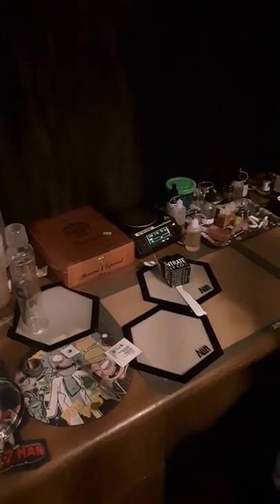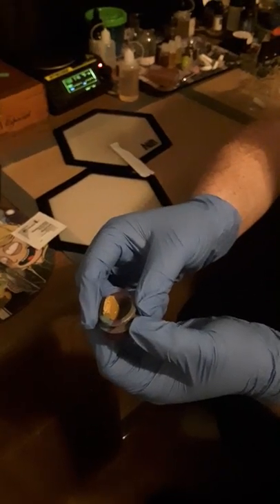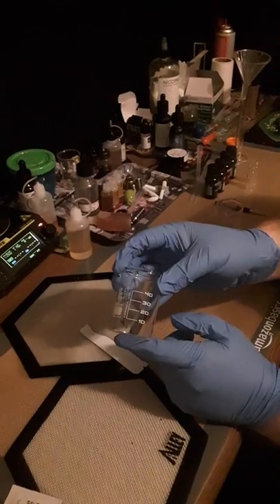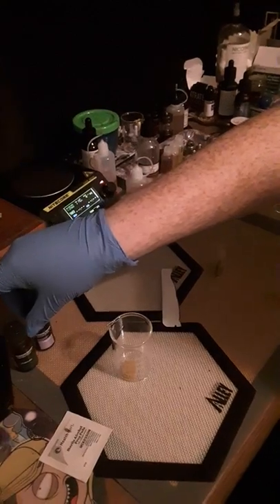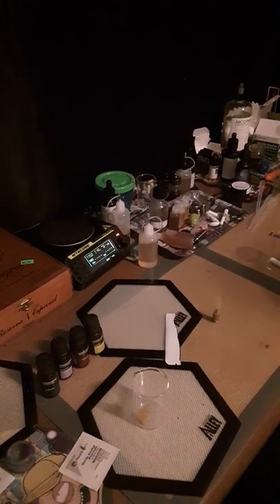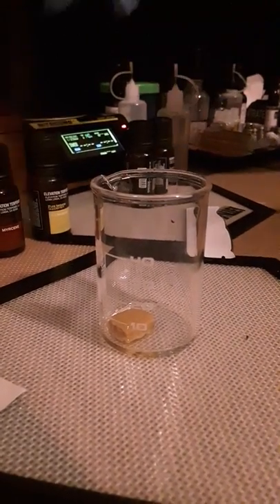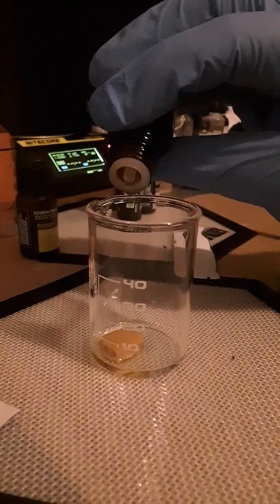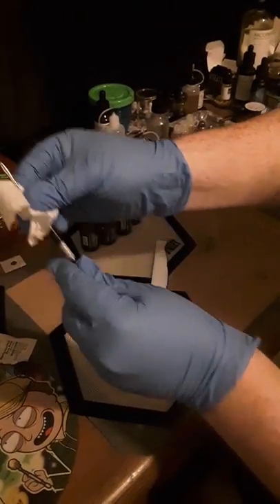Making safe the carts,oils and tinctures part 1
Video for reddit medical marijuana